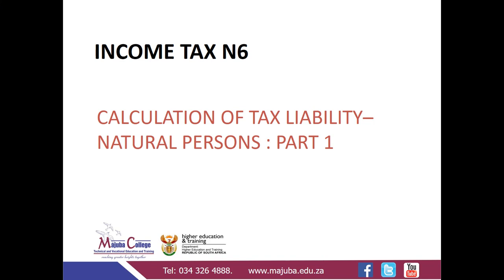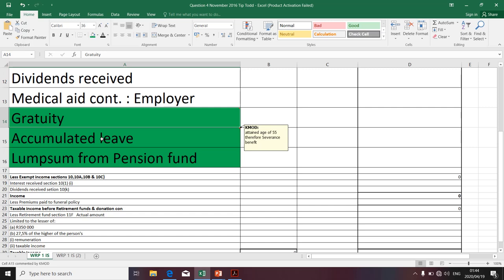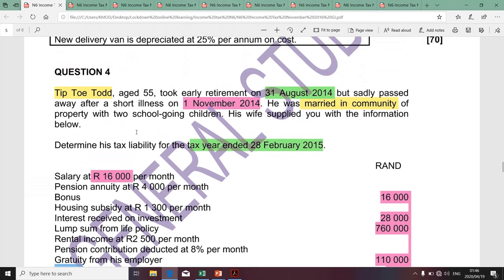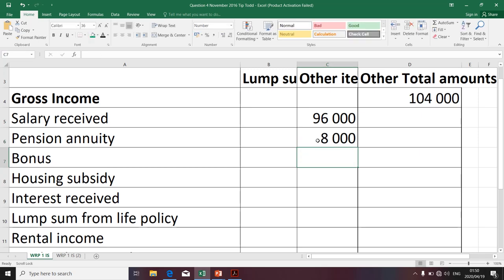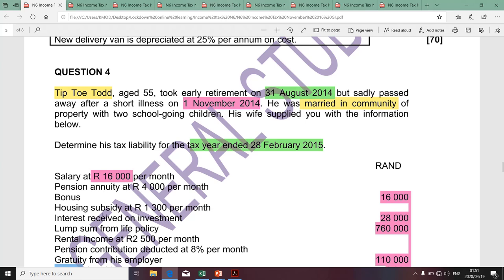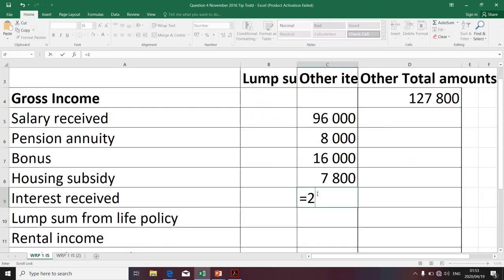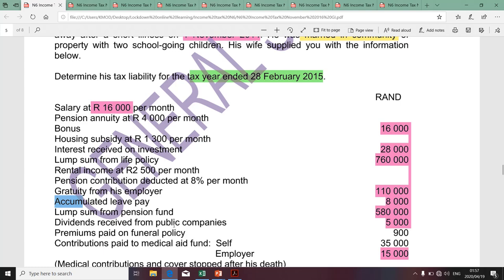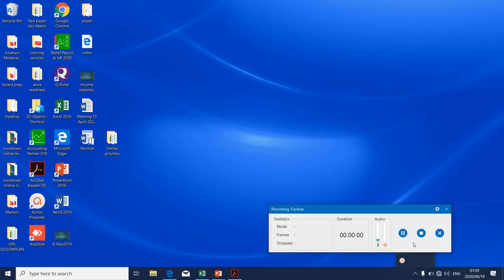Income Tax N6 (Calculation of Tax Liability N.P - Gross Income - Part 1) - Mr. K. Modisane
Income Tax N6 (Calculation of Tax Liability  Natural Persons - Gross Income - Part 1) - Presentation

Reference - November 2016 Exam Question paper